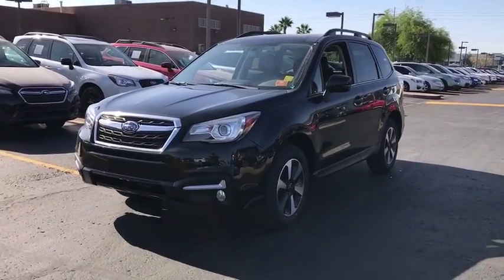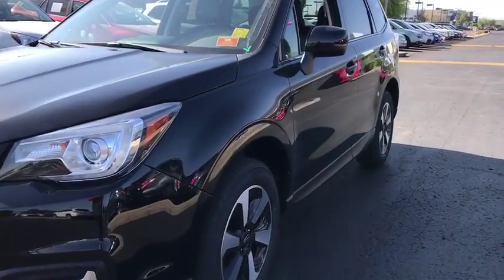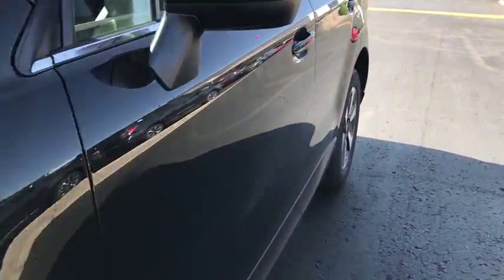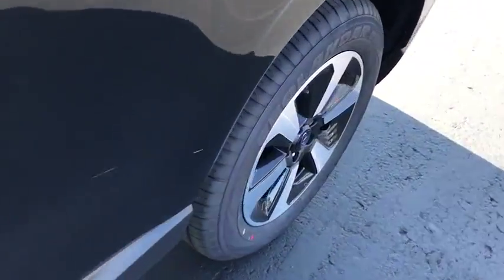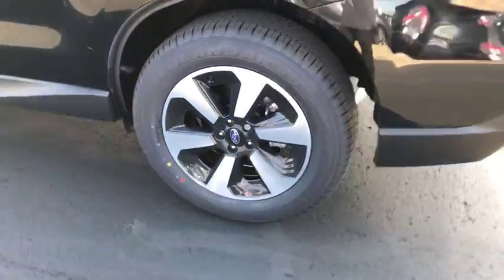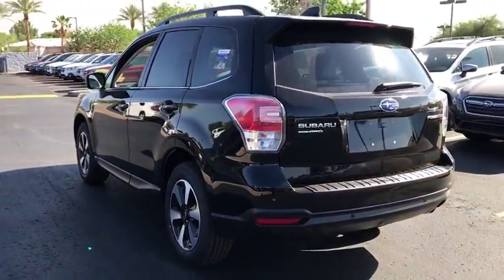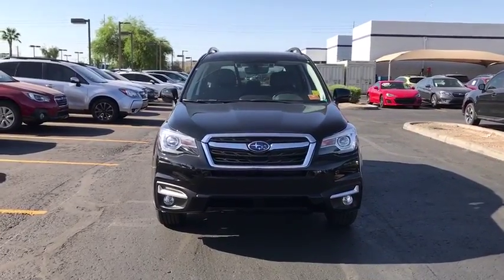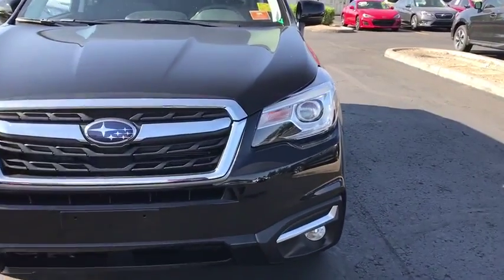2018 Subaru Forester Phoenix, Peoria, Scottsdale, Avondale, Surprise, AZ S7296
Crystal Black Silica New 2018 Subaru Forester available in Phoenix, Arizona at Peoria Subaru. Servicing the Peoria, Scottsdale, Avondale, Surprise, AZ area.

Peoria Subaru
8590 W Bell Rd

Theres a lot to love about the 2018 Subaru Forester. The balanced design of Symmetrical All-Wheel Drive creates uniform stability and delivers an optimal distribution of power for maximum traction. This creates improved handling, efficiency, and a quicker response to road conditions. The horizontal layout of the SUBARU BOXER engine allows for a low center of gravity for improved response. It also sits low in the frame, helping it to drive under the chassis in a front-end collision and protect the passenger area. In the cabin, keep warm when the temperature gets cool with an available heated steering wheel. The available 10-way adjustable power drivers seat also features an available two-position memory function, providing optimal comfort at the touch of a button. A standard Rear-Vision Camera enhances rear visibility when backing up. The display includes guides to help you see the vehicles path and judge distance to other objects. And with available Reverse Automatic Braking, your vehicle can even stop itself to avoid objects behind while in reverse. STARLINK Multimedia connects you to music, news, navigation, podcasts, weather, and more. Wireless pairing and hands-free smartphone operation allow for safe and easy access to your favorite content through Pandora, SiriusXM Satellite Radio, and a host of new and fun STARLINK apps.